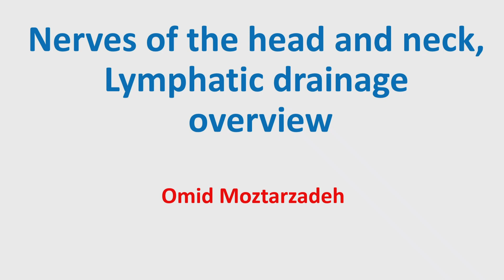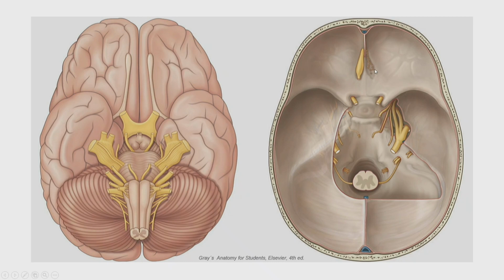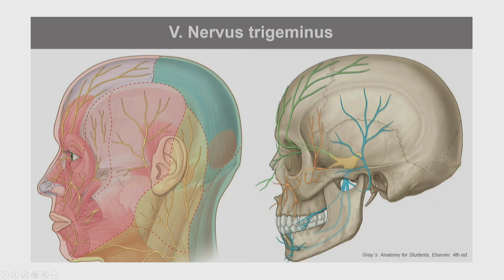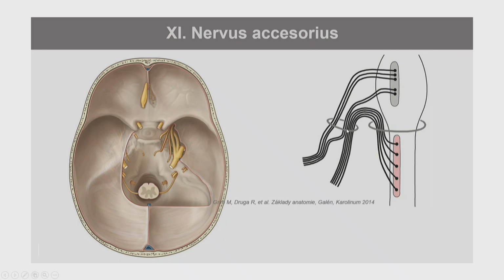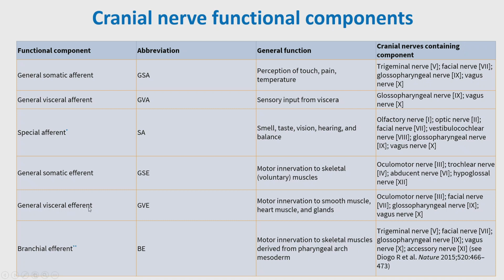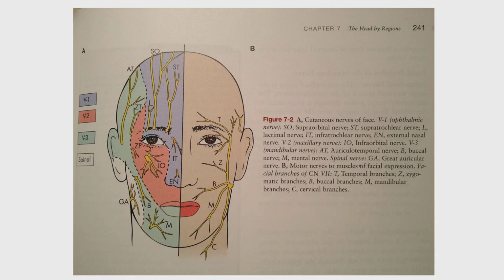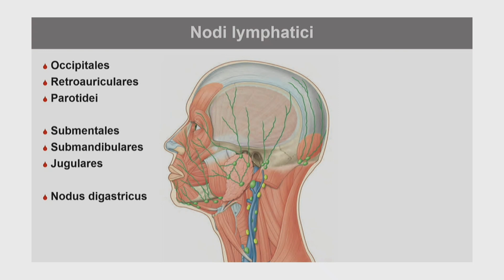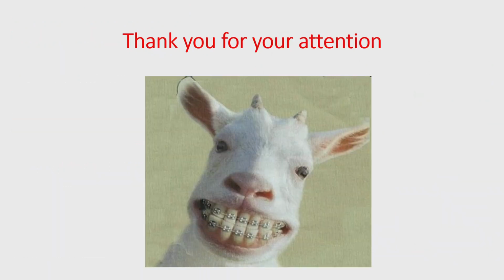Head and neck 10 - Vessels and nerves of the head and neck, lymphatic drainage of the head and neck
Head and neck 10 - Vessels and nerves of the head and neck, lymphatic drainage of the head and neck (MUDr. Omid Moztarzadeh, Ph.D.)